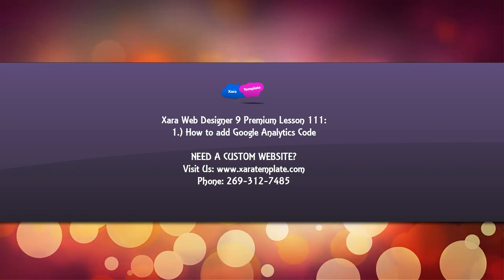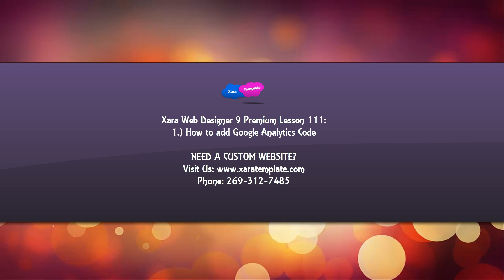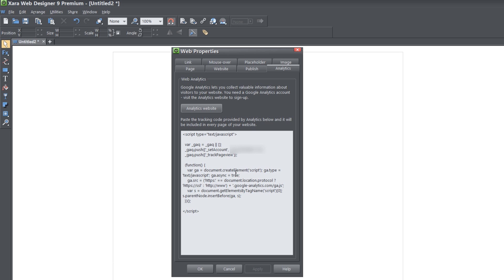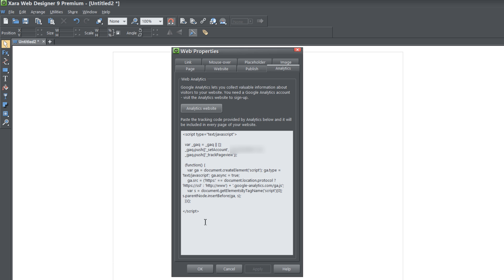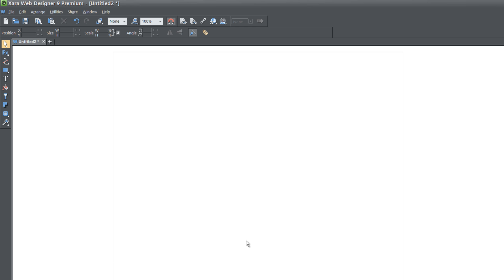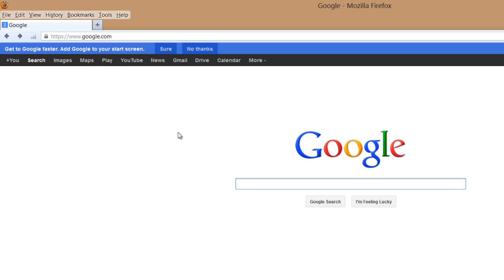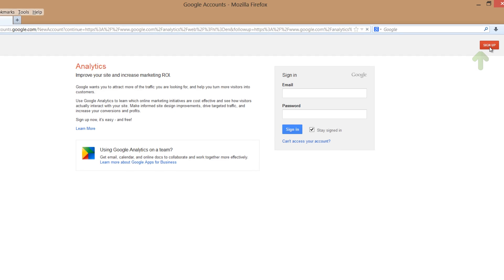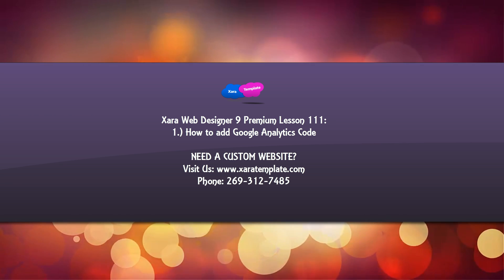Web Design Tutorials for Xara Web Designer 9 Premium: Add Google Analytics Code Leson 111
Web Designer Tutorials for Xara Web Designer 9 Premium. In this Web Design Tutorial I will show you how to add Google Analytics to your web page using the new analytics tab in Xara Web Designer. The benefit of the new tab is that it is now easier for you to know where to place the code and it automatically embeds the code on every web page in your website. If you don't already you will need to sign up for a Google Analytics account to track your web pages. The benefit of Google Analytics is it will allow you to track things like viewership, location, new visitor repeat visitor and so on. I believe every website will need a way to track data performance on their website to know how well their website is performing and what adjustments will need to be made.